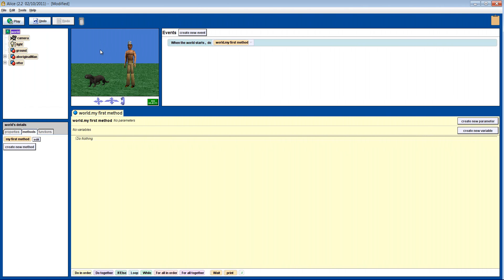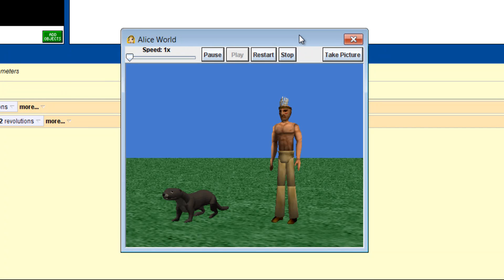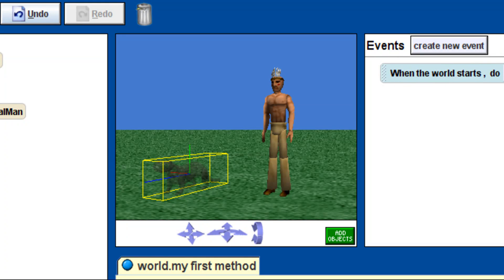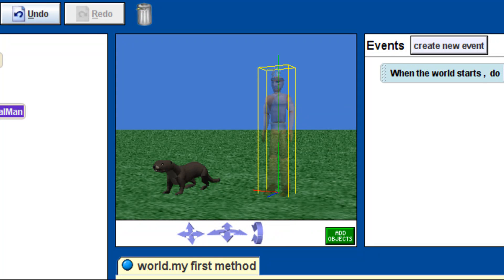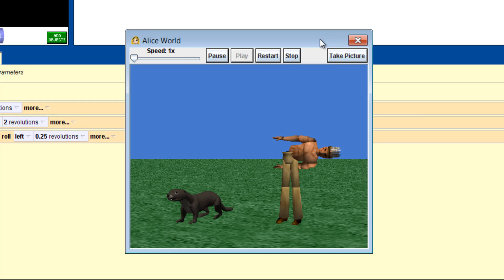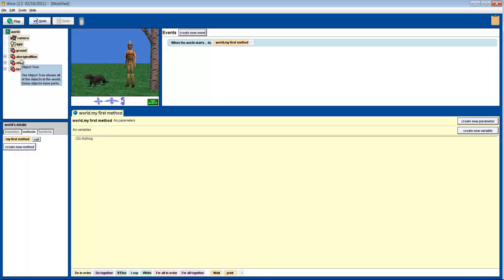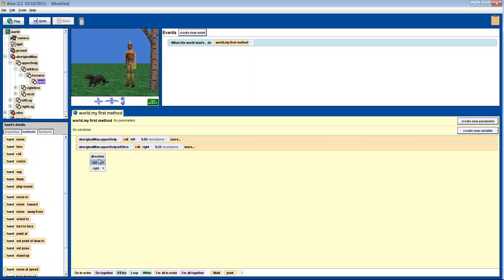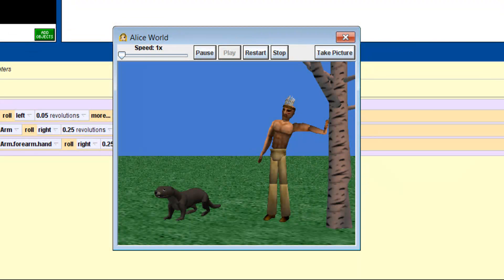Alice Programming Beginner: Lesson 4 Roll Method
This is a three part lesson that will help you better understand the ROLL, TURN and MOVE methods.  These methods are the building blocks that most other methods are made with.  Once you have mastered these methods you will be able to make your objects do nearly anything you want.